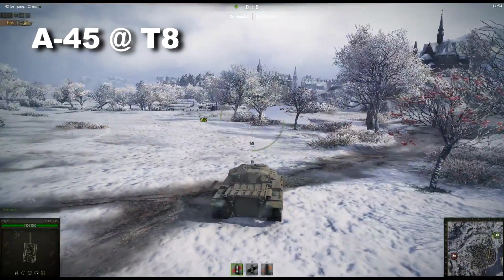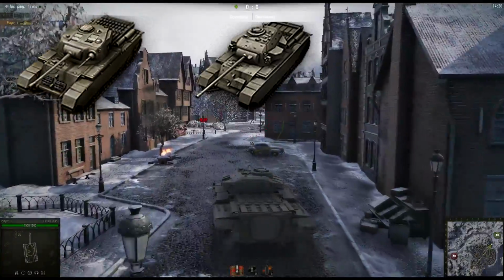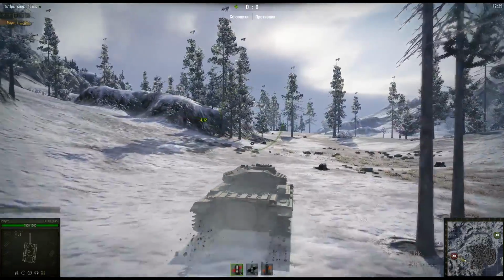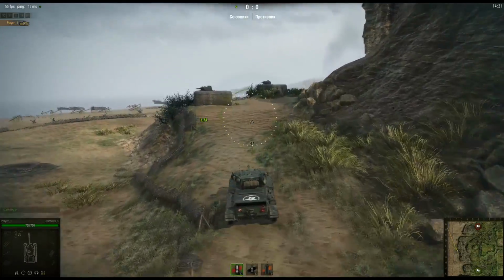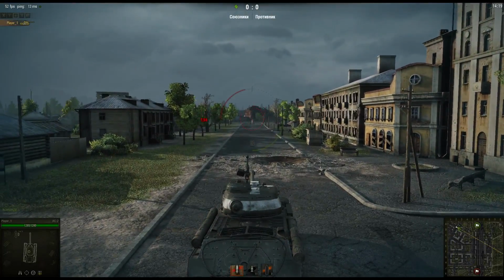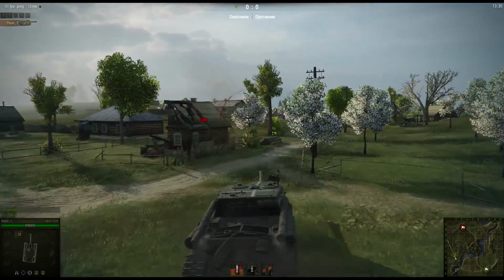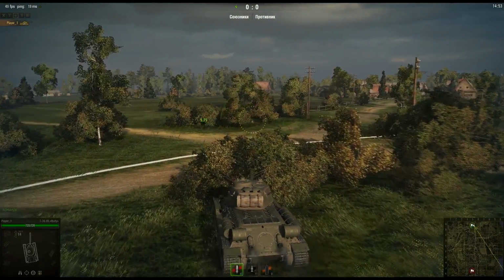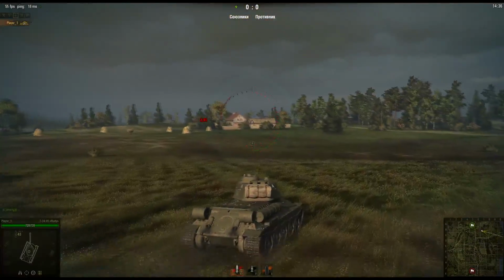World of Tanks || NEW "PREMIUM" TANKS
Here is a sneak peak of 7 new premium/event tanks coming soon in patch 9.7 and beyond!

Tuesdays
Thursdays
and
Sundays